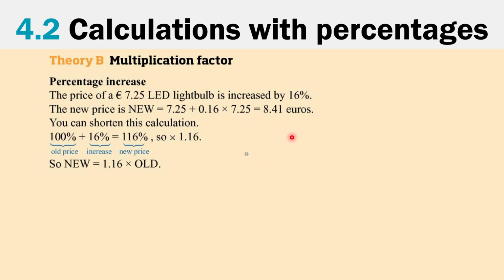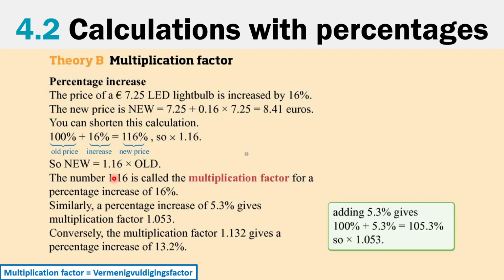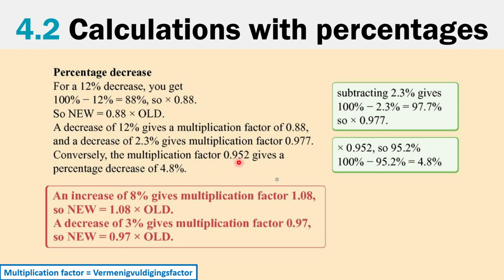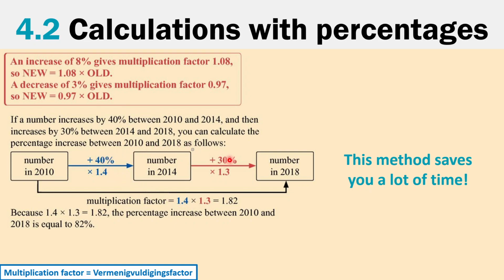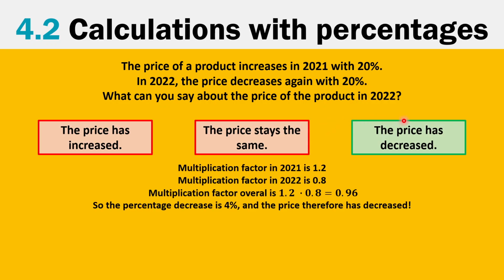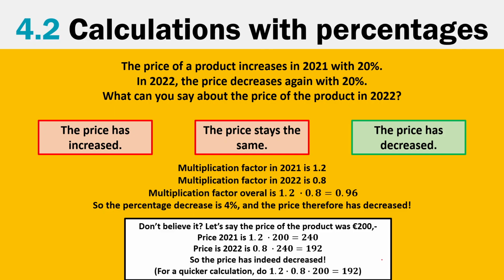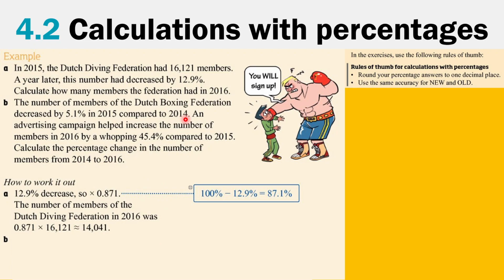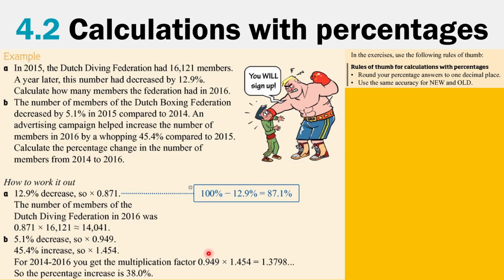Vwo3 Chapter 4.2 Theory B